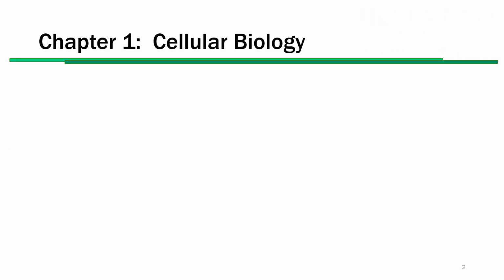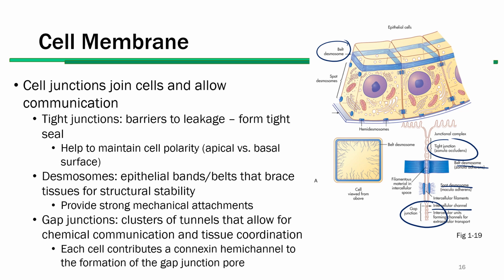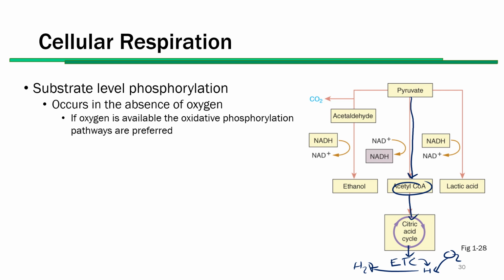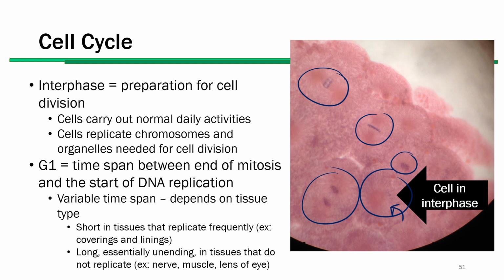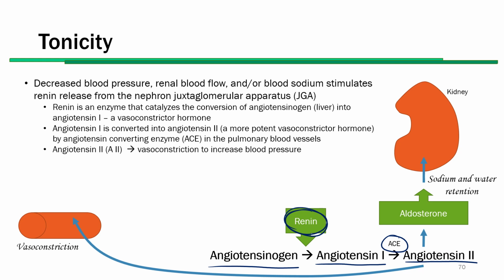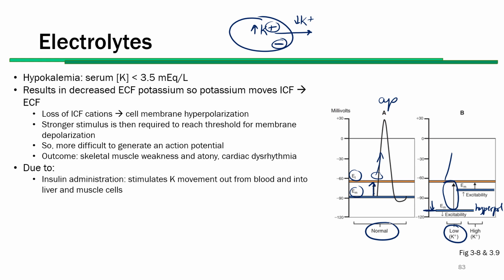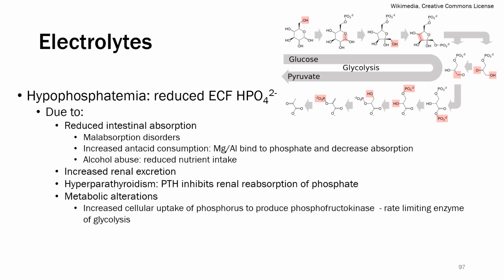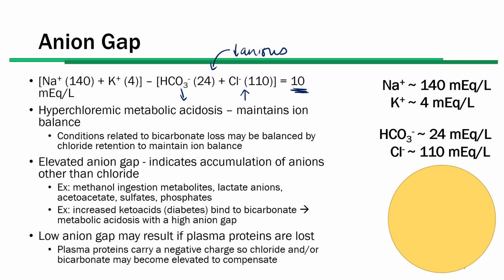PA 21 510 wk1 cells narrated